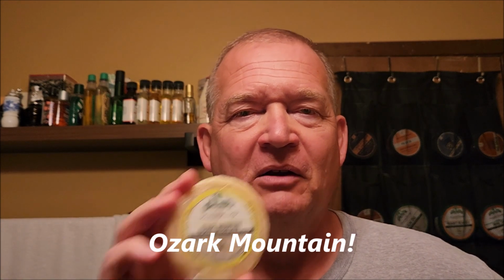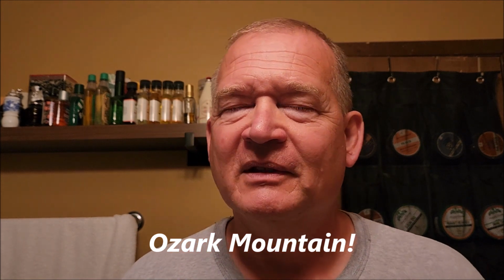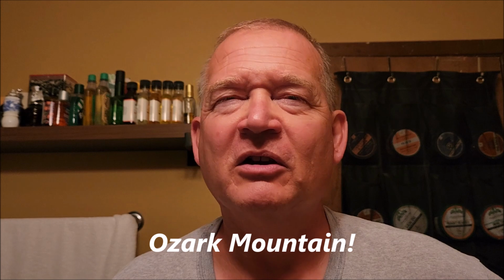SOTD: Stirling Ozark Mountain Soap / Krisp Razor / Nacet Blades / Avon Wild Country Aftershave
Equipment:
Shave Soap: Stirling Ozark Mountain
Razor: Krisp
Blades: Nacet Stainless ( 4th Use)
Aftershave:  Avon Wild Country